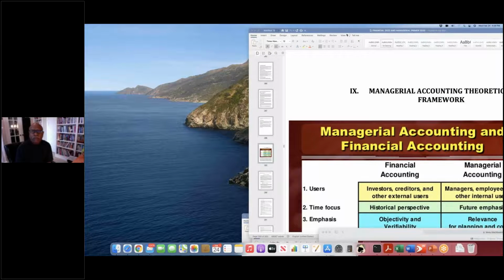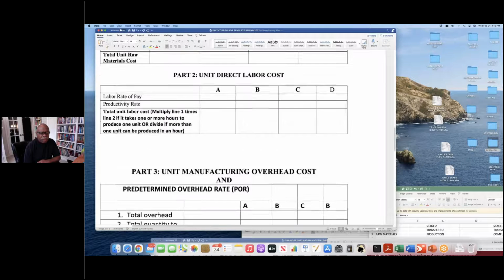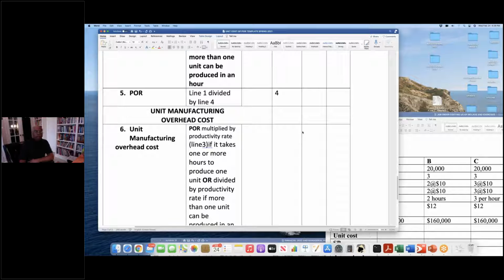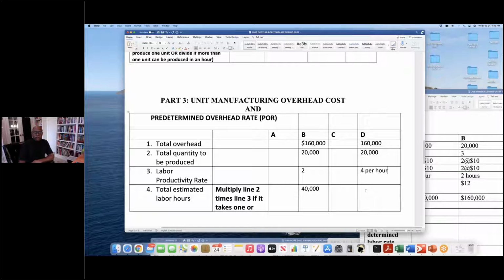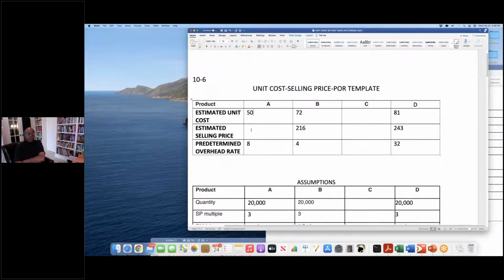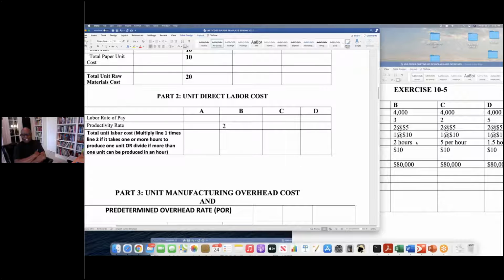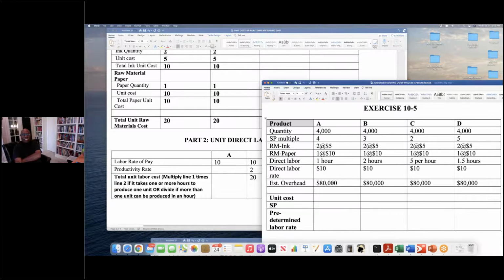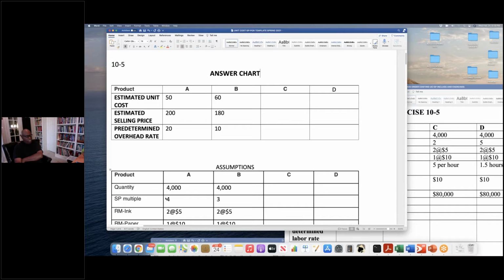MANAGERIAL ACCOUNTING DAY 2 SECTION 1 SPRING 2021